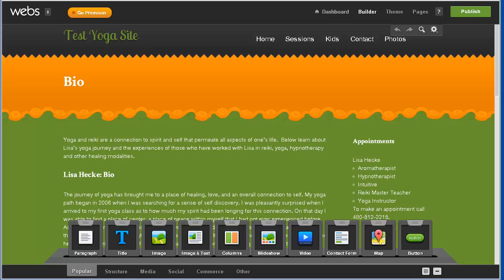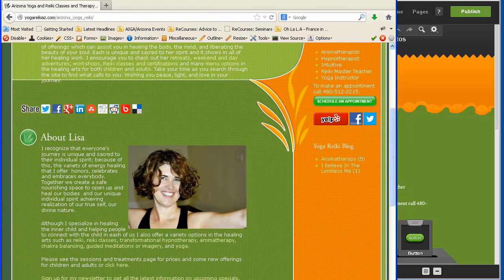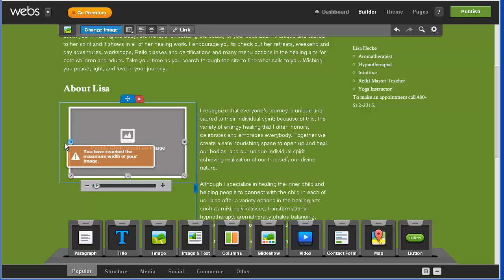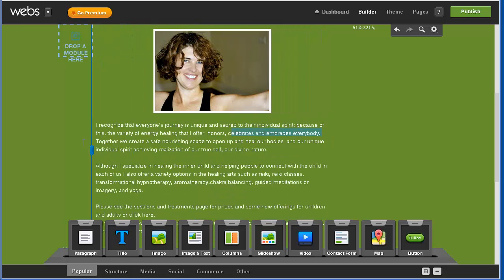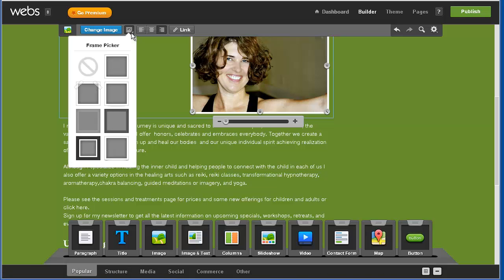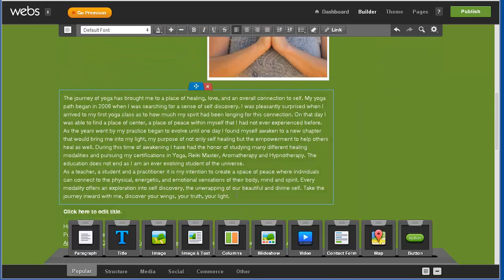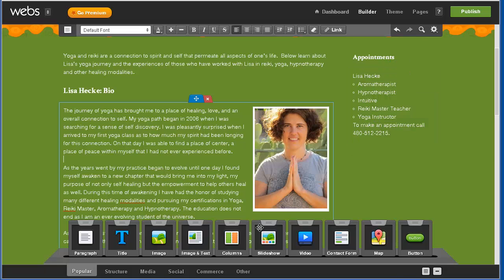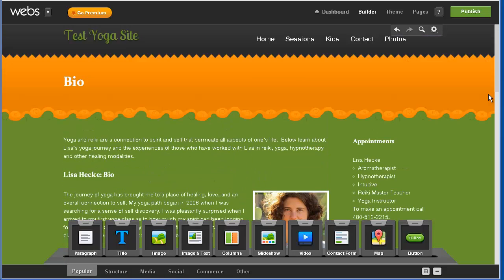Adding Images Into Your Web Pages with Webs Website Builder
Learn how to get text to wrap your images on your web page using Webs website builder tool.